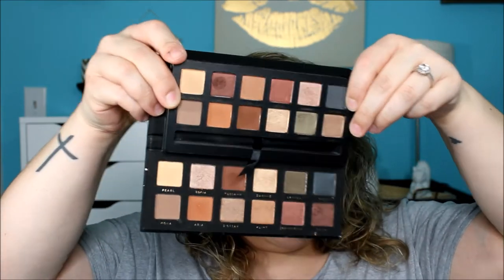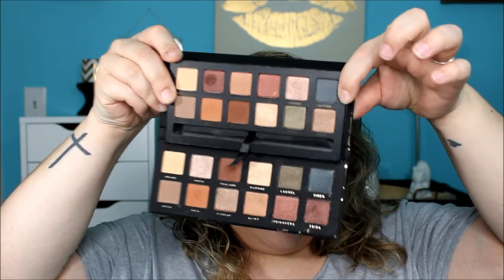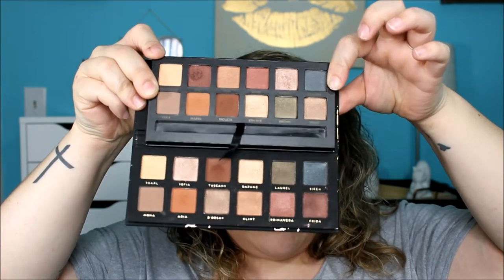ABH Master Palette | Bad Habit Artistry Palette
Hello everyone!!

I think I might of found an amazing dupe for the ABH Master Palette by Makeup by Mario. The palette is by Bad Habit it is the Artistry palette, and you can find it on ShopHush.com or on their app store.

Both palettes worked really good, the only thing I noticed with the Artistry palette is that one of the shades was hard to blend but at the end the look came all together and honestly you could not tell the difference between both of them.

I highly recommend this palette if you guys were not able to get you hands on the Master palette. I will also link the palette down below, hopefully it is still in stock.

I hope you guys enjoy watching this dupes video and if you would like me to do more dupe videos like this one please give it a thumbs up and like this video.

Snapchat    Cariileon